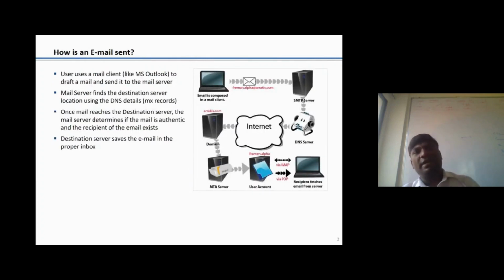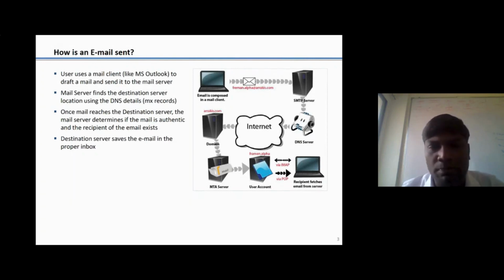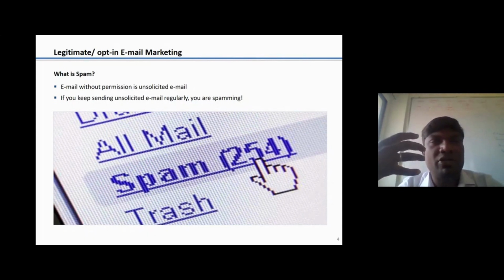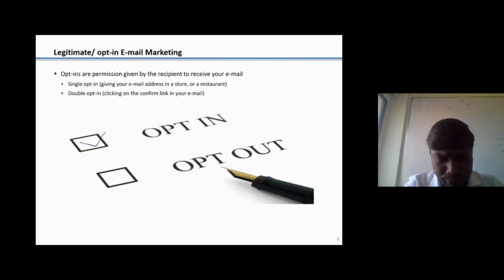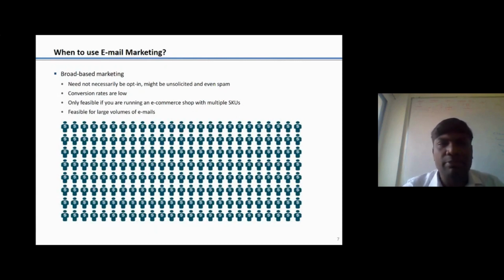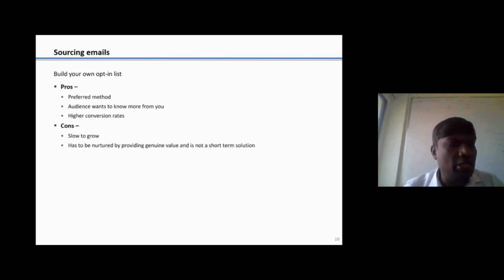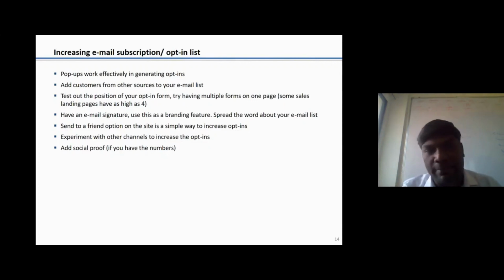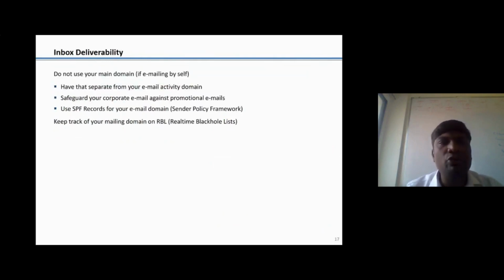Email Marketing Introduction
Discover the power of email marketing with our comprehensive introduction video! 📧💡 Learn how to build your subscriber list, craft engaging content, and optimize your campaigns for success. Whether you're a seasoned marketer or just getting started, this video is packed with tips and strategies to help you reach your audience and drive business growth. Watch now and unlock the potential of email marketing!